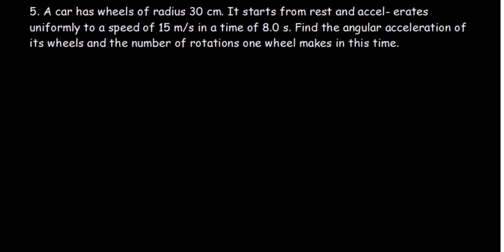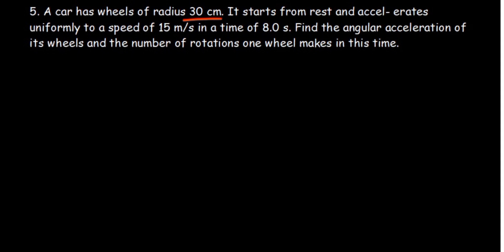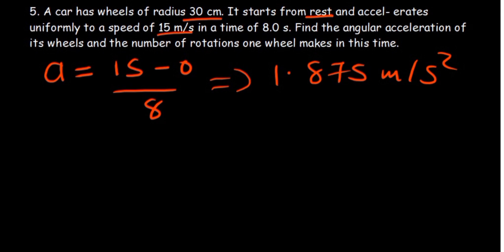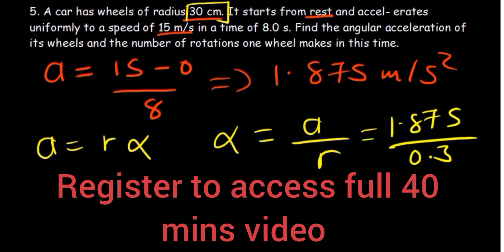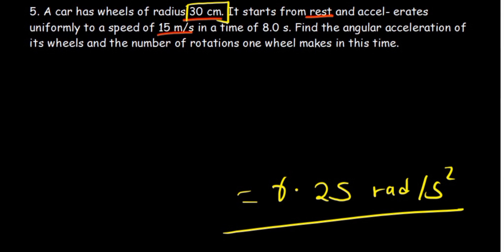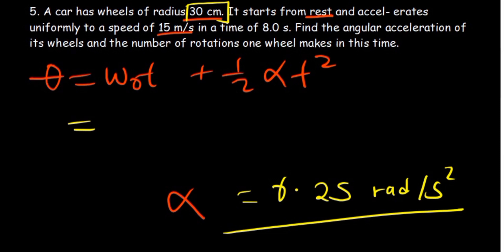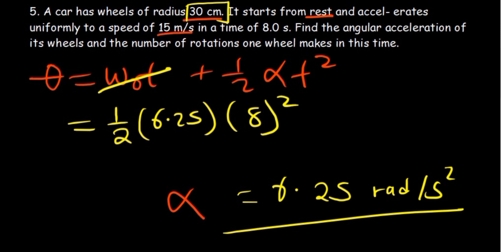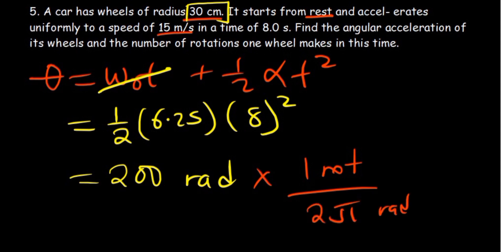Circular Motion | Practice question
Access the full video and other videos on Circular Motion on our Moodle by registering for physics.